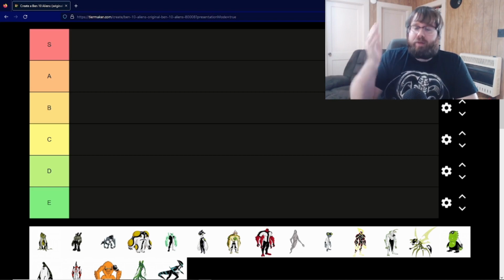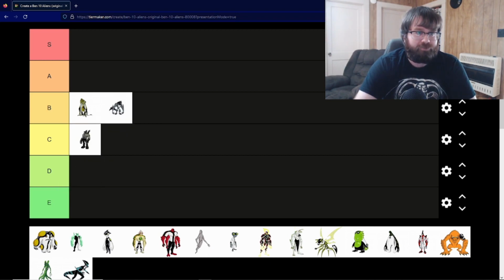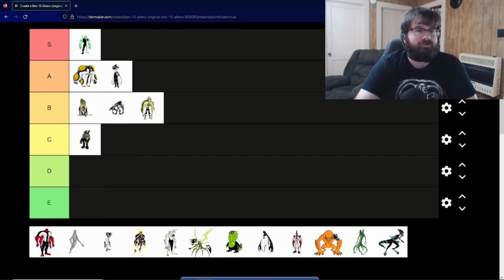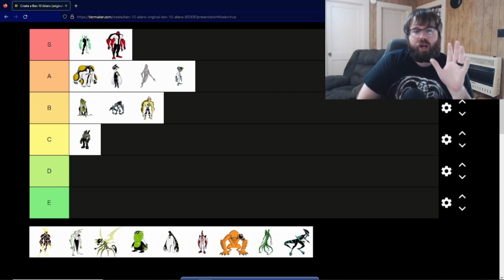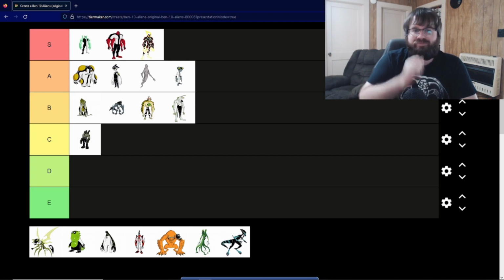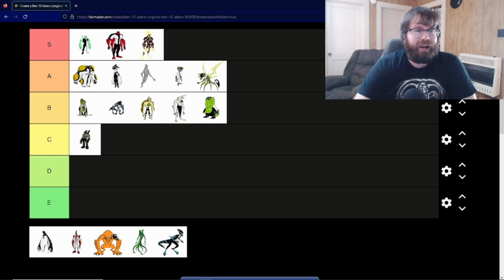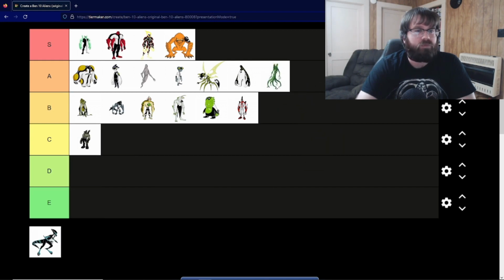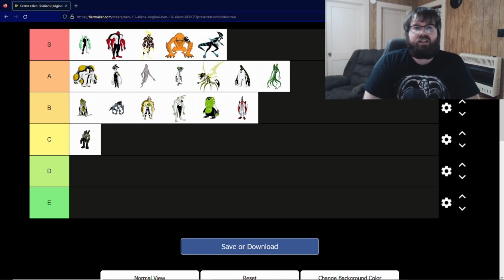Ranking The Classic Ben 10 Aliens! (Tierlist)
Ben 10 Ken 10
Ben 10,000
Ben 10,000 Reaction
Ben 10,000 Episode
Ben 10000
Ben 10 Ben 10000
Ben 10 Ben 10000 Reaction
Ben 10 Secret Of The Omnitrix
Ben 10 Secret Of The Omnitrix Reaction
Ben 10 Secret Of The Omnitrix Part 1
Ben 10 Secret Of The Omnitrix Part 1 Reaction
Ben 10 Secret Of The Omnitrix Part 2
Ben 10 Secret Of The Omnitrix Part 2 Reaction
Ben 10 Secret Of The Omnitrix Part 3
Ben 10 Secret Of The Omnitrix Part 3 Reaction
Ben 10 Alien Force
Ben 10 Alien Force Reaction
Ben 10 Aliens
Ben 10 Ranked
Ben 10 Aliens Ranked